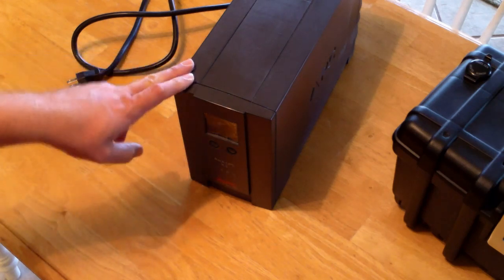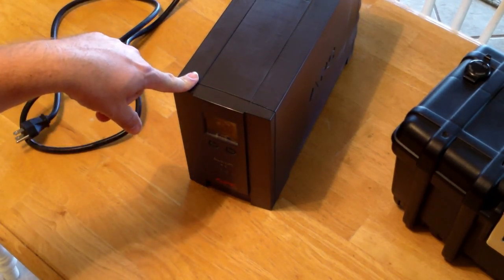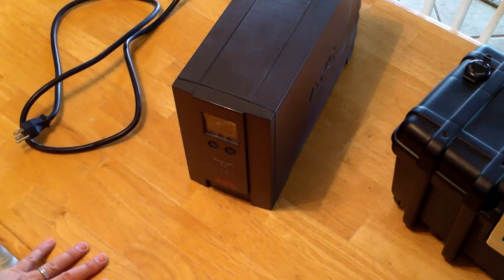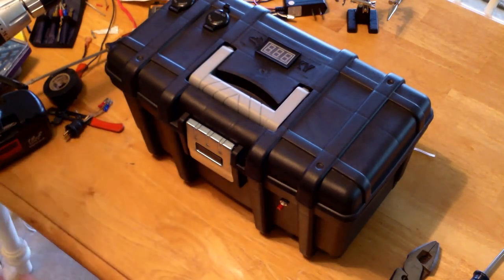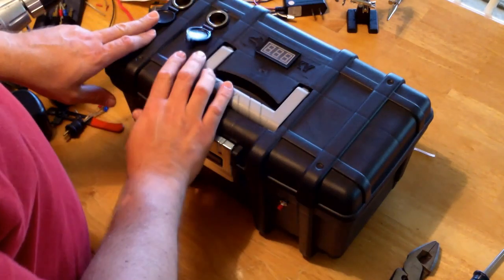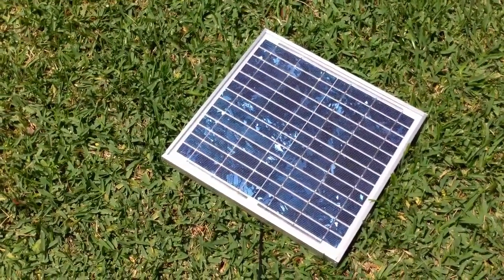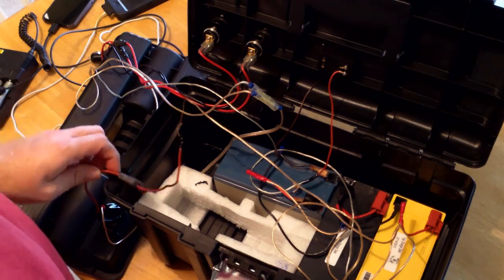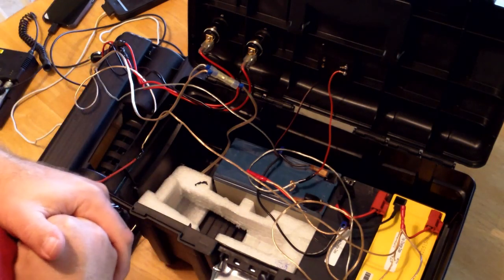Portable Power Station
I built a portable power supply to charge my cell phones and batteries. I can charge it with a small solar panel or by a small trickle charger. I will run some tests on it after I get the batteries fully charged to let you know how long or how many charges (for the phones etc.) I can get out of it. I have a gas generator but figured this was free energy and a fun project to do. I also will not have to worry about hooking up small electronics to a generator without the new types of inverters that they have now. The total cost of the build was just about $28.00 including tax. It was a cheap build since I had extra wire, batteries, connectors and a solar panel that I wasn't using right now. So all I bought was the charge controller, volt meter readout, cheap tool box, and marine connector. I bought everything on eBay except the tool box; I got that at Home Depot. So save your parts you never know when they will come in handy sometime.